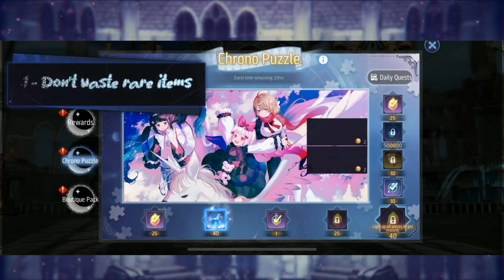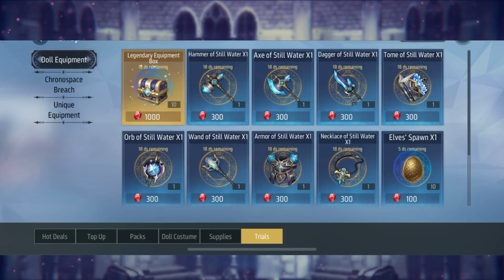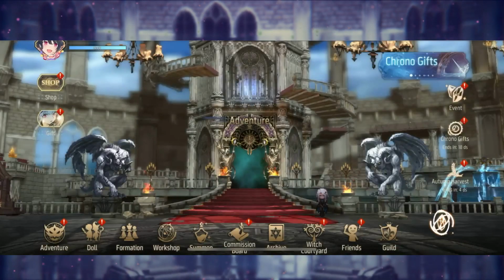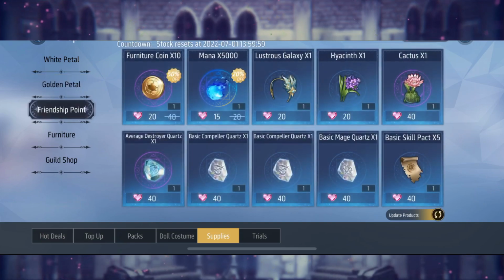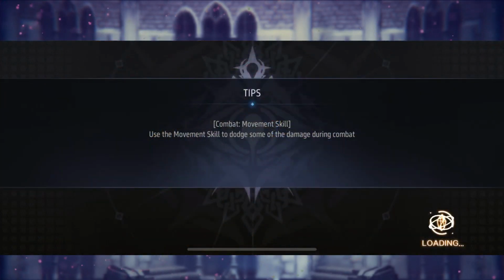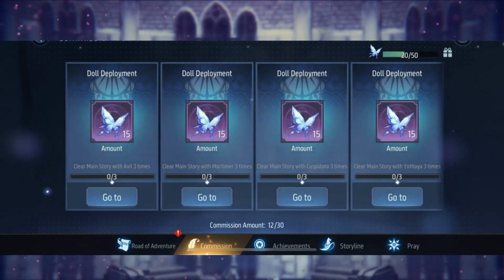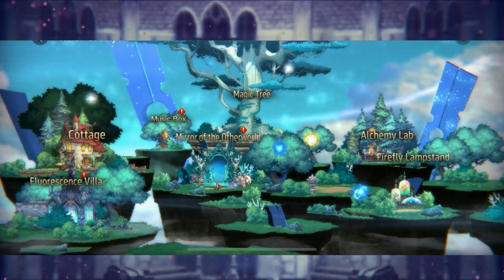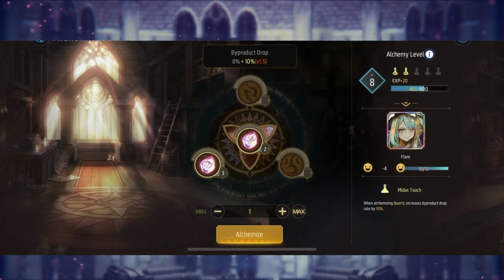【Revived Witch】Punishing Early-Game Mistakes to Avoid | Don't trip like I did【Guide】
I've been working on this for a while. I hope you find it helpful.